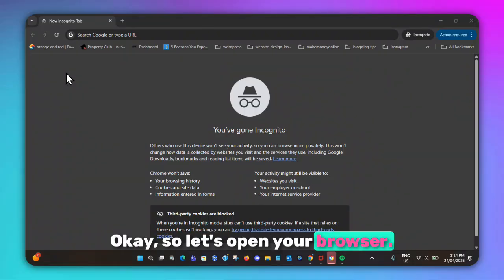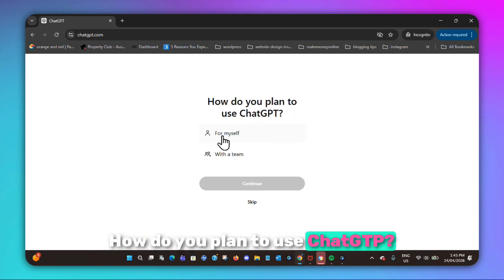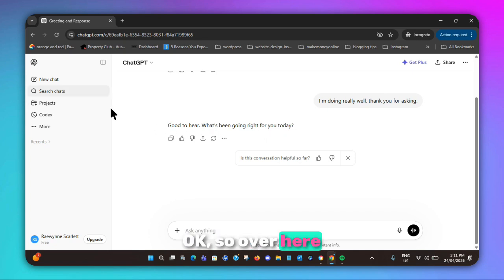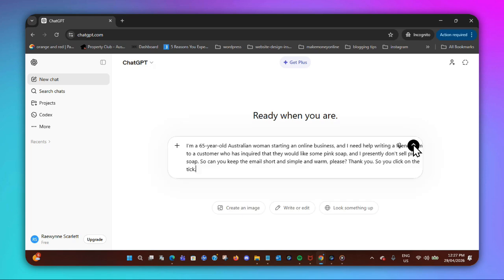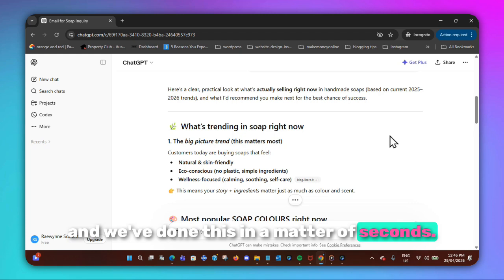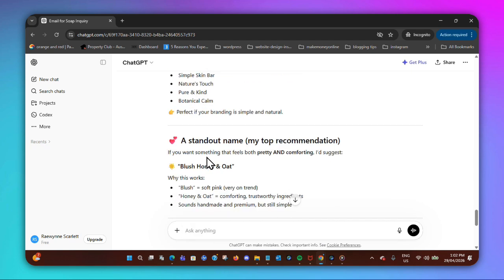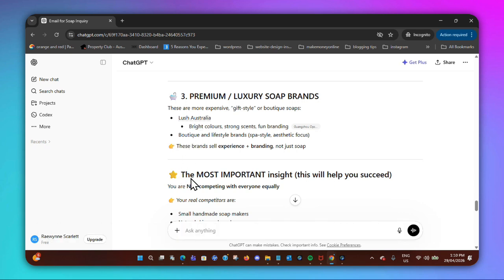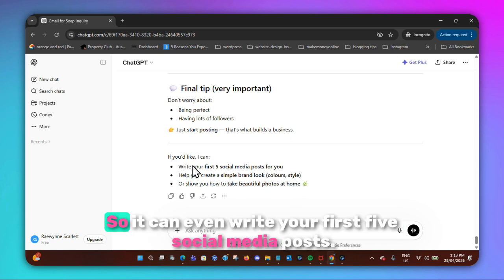AI Doesn't Have to Be Scary! A Simple ChatGPT Tutorial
Hi, it's Raewynne here from Absolutely Tech Fabulous. This video is a comprehensive chatgpt tutorial for seniors and beginners, explaining how to use chat gpt effectively. We cover the basics of what is chat gpt and demonstrate its functionalities to assist you with your business, making it perfect for anyone new to AI. Learn how to interact with this powerful tool to write emails, to assist you with your business marketing and social media content and more in plain English.

Chapters:

0:00 - 00:45 Why Use Chat GPT
0:45 - 02:57 What IS ChatGPT and How It Has Help Me?
02:57 - 6:44 How to sign up
6:44 - 9:11 How to Use Chat GPT
9:11 - 9:50 What Are Prompts
9:50 - 22:18 Prompt Demonstrations

📩 Got questions? Drop them in the comments — I read every single one!

🔧 Tools I Use & Recommend:
→ Razer Seiren Mini USB Microphone
→ Saramonic SmartMic / Blink500 Microphone
→ Portable External Hard Drive

👴 Helpful Tools for Seniors:
→ Large Print Keyboard (USB, Big Letters)
→ Screen Magnifier for Laptop
→ Adjustable Laptop Stand
→ Logitech Brio 100 Webcam